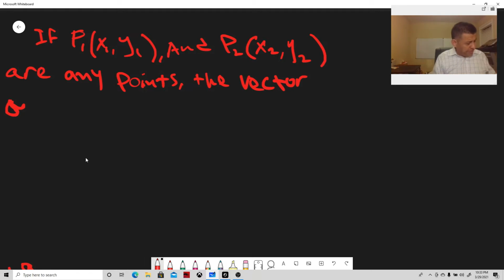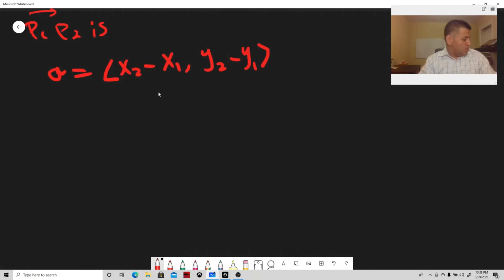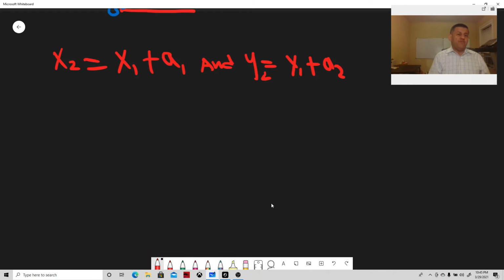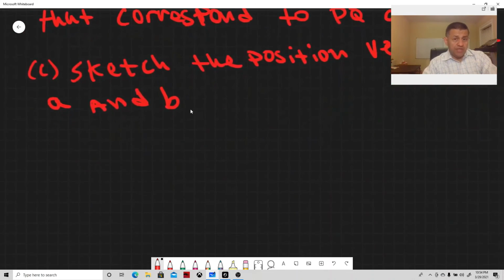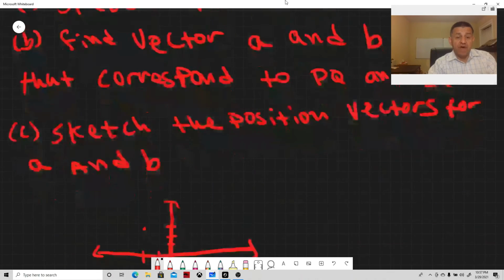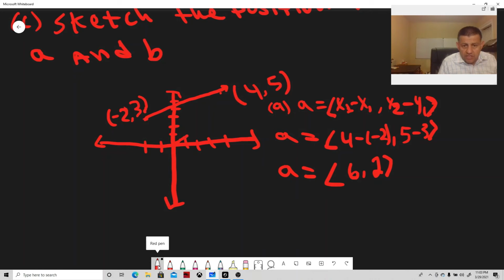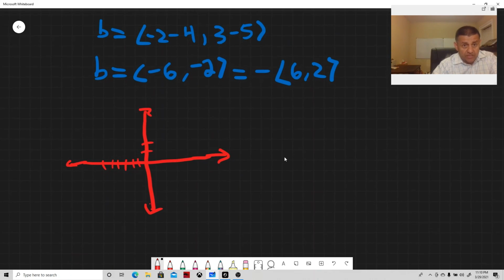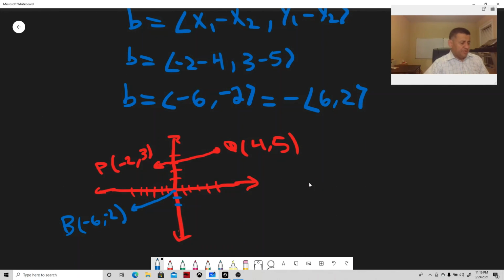Multivariable Calculus part 6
the purpose of this video is to continue with the play list of multivariable calculus tutorials